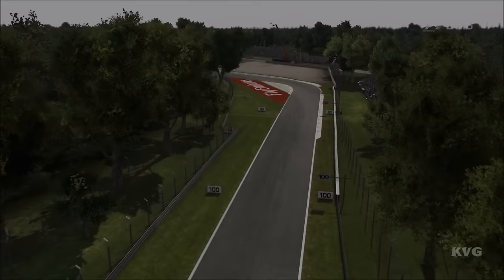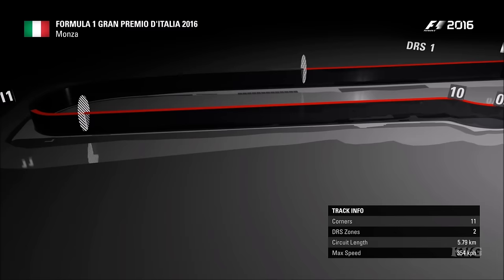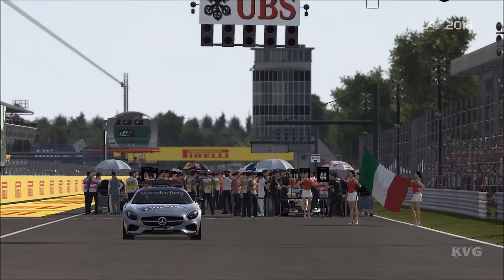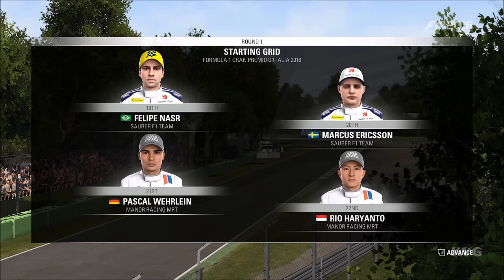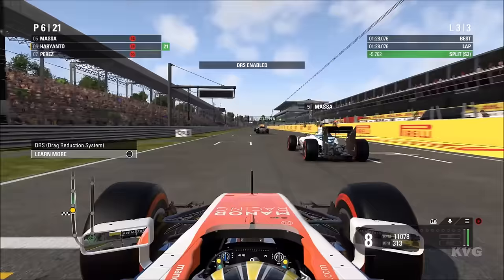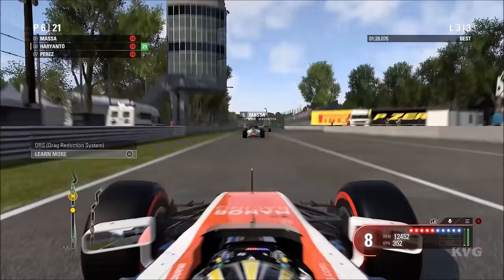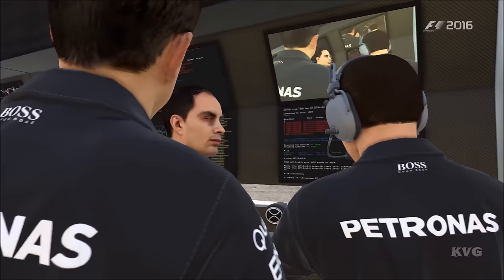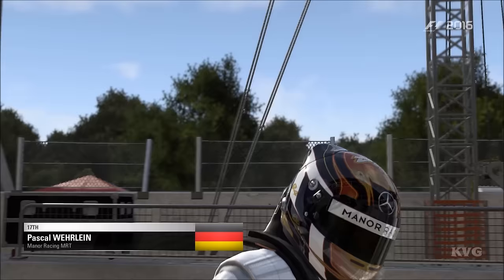F1 2016 - Rio Haryanto Gameplay (PC HD) [1080p60FPS]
PC Specs:
CPU: Intel Core i7 4790K Devil's Canyon
Motherboard: Gigabyte GA-Z97-D3H
Memory: HyperX Fury Black 16GB DDR3
HDD: SSHD SeaGate Desktop 2TB 7200RPM 64MB SATA-III
Graphics card: Gigabyte GeForce GTX 980 G1 Gaming 4GB DDR5 256-BiT
Power Supply: Antec TruePower Classic 750W
Case: SuperFlower SF-2000B Black
Operating System: Windows 10
Monitor: ASUS VN247H-P 23.6

Game Information:
 Create your own legend in F1™ 2016. Get ready to go deeper into the world of the most prestigious motorsport than ever before. Work with your agent, engineer and team to develop your car in the deepest ever career experience, spanning up to ten seasons.